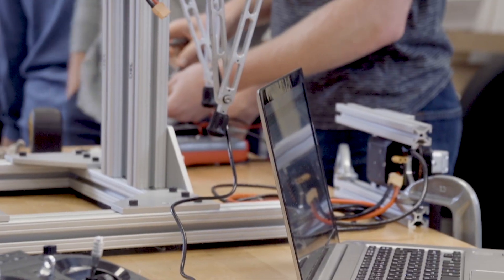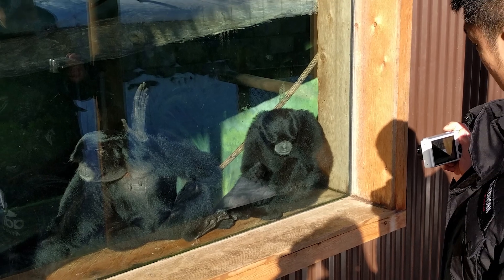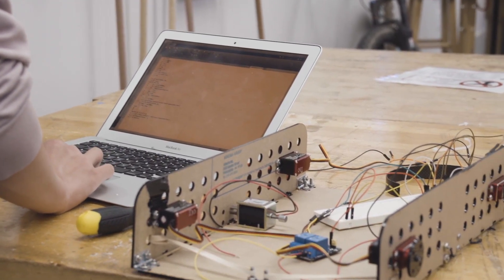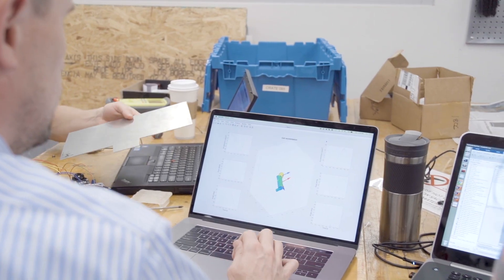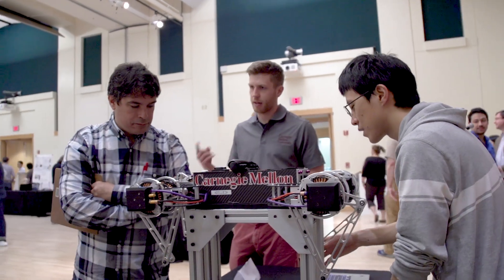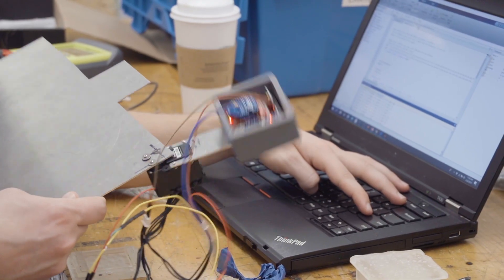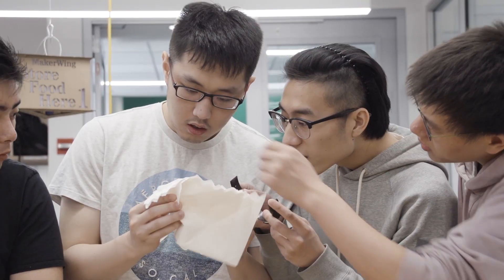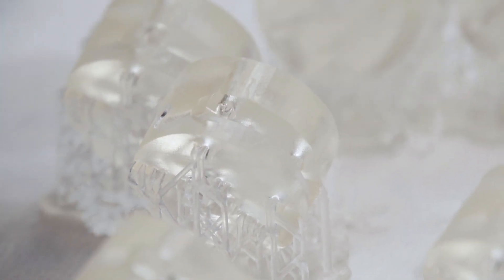Aaron Johnson: 24-775 Robot Design and Experimentation: Student Projects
Students in Assistant Professor of Mechanical Engineering Aaron Johnson’s Robot Design and Experimentation course discuss their bio-inspired robot projects and their experiences in the course.